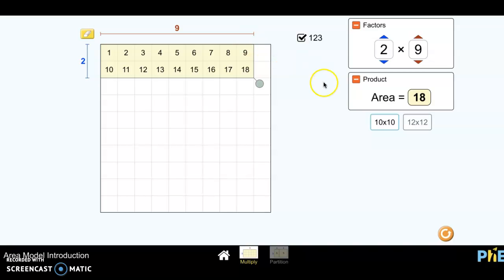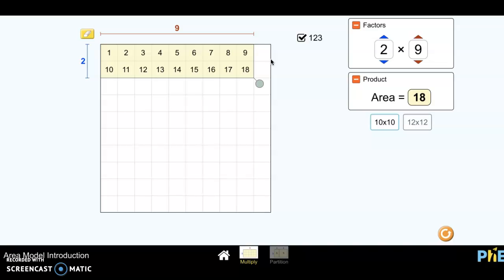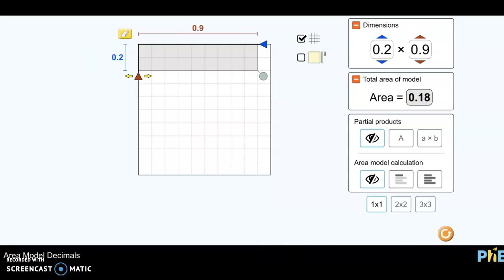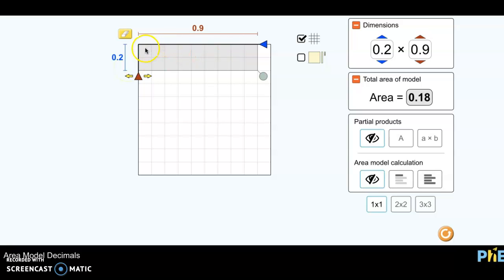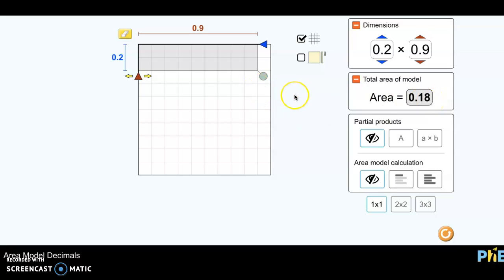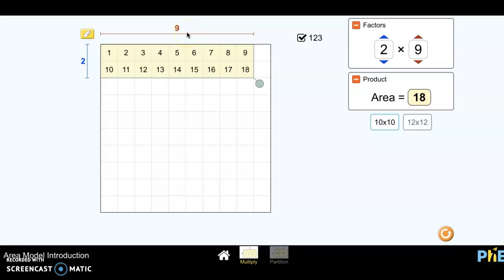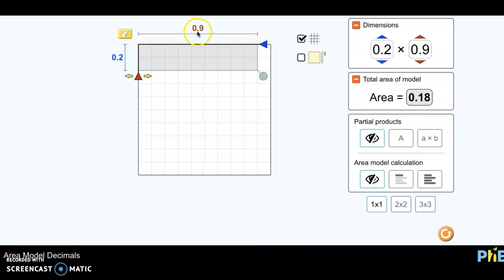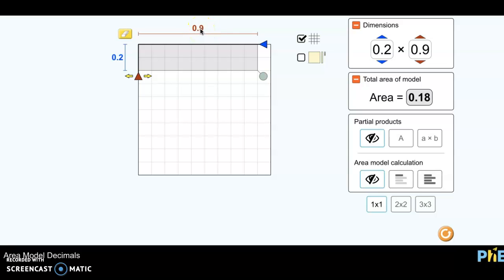Multiplying decimals using the array model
multiplying decimals as an array